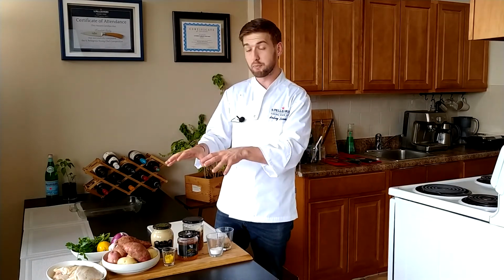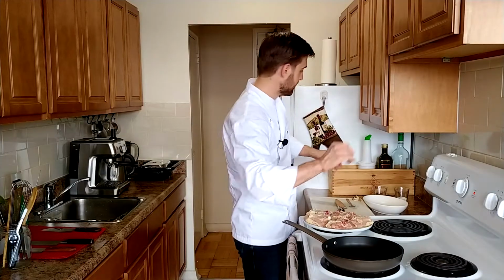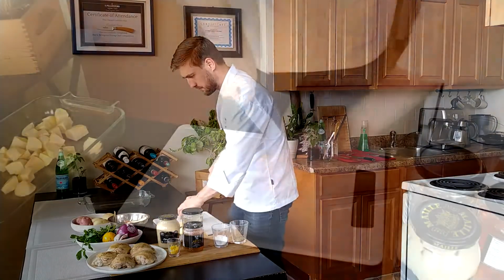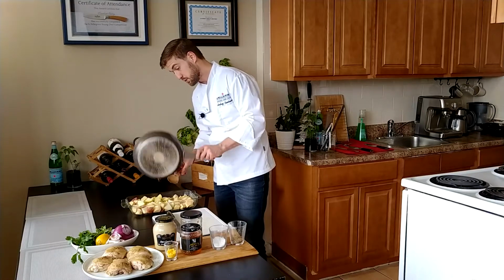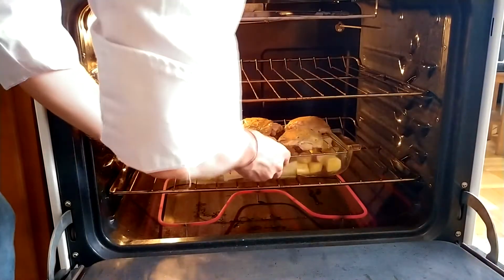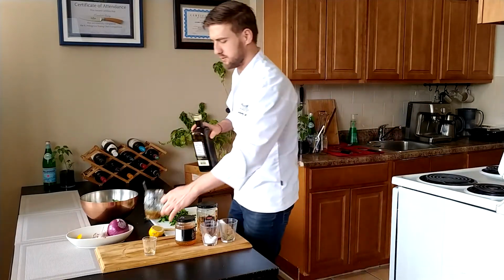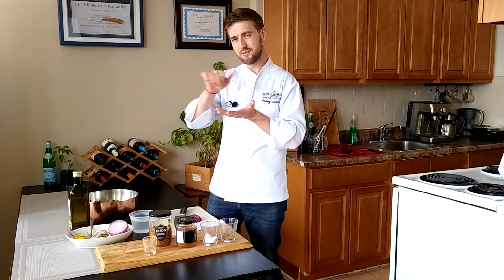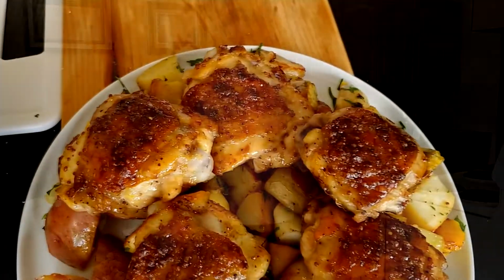Roasted Chicken with Honey, Lemon, & Mustard Glaze l ThinkOFood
🔴  You can find the recipe for the best Roasted Chicken with Mustard, Honey & Lemon in the Description below 👇👇

For: 5 Guests

👉 Ingredients:

 ➡️ Measurements

Chicken thighs 1 kg
Lemons (juice & zest) 80 gr
Honey 50 g
Dijon Mustard 20 gr
Grainy Mustard 20 gr
Vegetable Oil 20 ml
3 types of Potatoes (You can use Yam too) 600 gr
Brine for the chicken About 400 ml

Arugula  30 gr
Parsley 10 gr
Parmesan 8 gr
Baby Kale 20 gr
Red Onion 10 gr
Lemon zest  2 gr

➡️ Method of Cooking:

 ✅ For the First Marinade of the Chicken

 I am usually marinating the chicken in Brine the day before cooking it. You have the recipe for a basic brine in the Chicken Workshop Playlist on the channel. In this video, I used the brine from the Adobo recipe, and I will leave you the links to both videos as well.

The main difference between the Brines is the use of soya sauce and honey in the Adobo marinade instead of sugar and salt as in the regular one.

 ✅ First Roasting

Heat a pan on medium heat to high heat 5½ -6 out of 9. Season the chicken with salt, black pepper, and sear it without giving it too much colour. We just want to seal the flavours and render some of the fat.

When the chicken is seared, take it out of the pan and let it chill before brushing the Dijon mustard. Keep all the juices and fat in the pan for the potatoes. Add to the pan the white wine while it is still warm (NOT HOT), and it will make sure that all the flavours will not go to waste.

 I am using in this recipe two types of potatoes and yam. The yam I usually peel because the skin is thick and sometimes it is difficult to clean entirely. As for the potatoes I am keeping the skin to give nice colour and earthy taste in the dish.
Peel the yam, clean the potatoes, and cut all of them to approximately the same size.

Put them in a tray and add the mix of whine and juices from the pan that we seared the chicken before. Mix and season with salt, black pepper, lemon zest, and crushed chopped garlic.

 ✅ Oven Roasting Instructions

Pre-heat an oven to 200c or 360f. Place a rack on top of the tray of the potatoes and then place on it the chicken. Roast everything for about 30-40 minutes, until the potatoes and the chicken are fully cooked. In the last ten minutes brush the chicken every 5 minutes with a mix of honey, lemon zest, and grainy mustard. This will give the final great flavour and glaze.

If the chicken is getting too much colour before it is of the potatoes are cooked, reduce the oven heat or block the direct heat if you are using a top and bottom grill, as I do.

 ✅ For the Arugula & Baby Kale Salad

Mix the arugula with the baby kale. Add roughly chopped parsley and sliced red onion. Season with some lemon zest, salt, black pepper, and nice olive oil. Place in a plate and shave some amazing parmesan cheese.

 ✅ Plating & Serving

Transfer the chicken from the rack to the potatoes. Place a couple of lemon pieces to be able to squeeze some fresh lemon juice on the meat. Serve with the arugula parmesan salad.

➡️ Timeline:
0:00 Introduction
0:20 Ingredients
0:58 For the Chicken
3:05 For the yam & the Potatoes
5:20 Building everything & Roasting
5:43 For the Salad & Preparing the Glaze
8:20 Glazing the Chicken
8:46 Plating & Serving